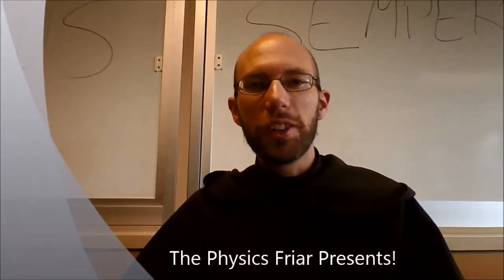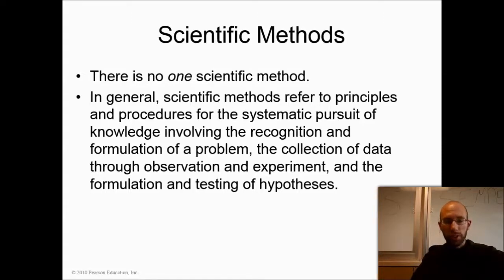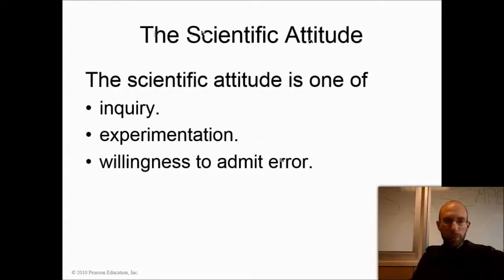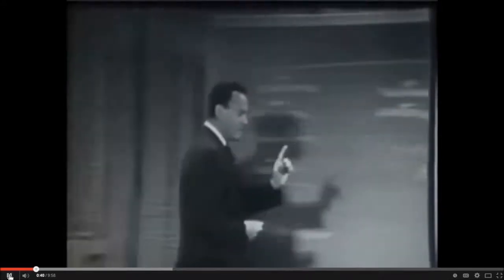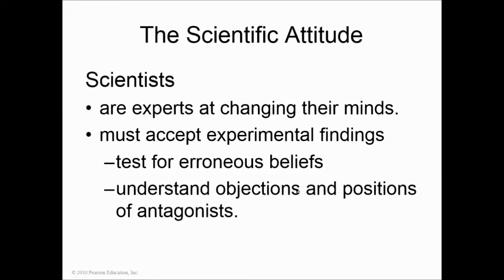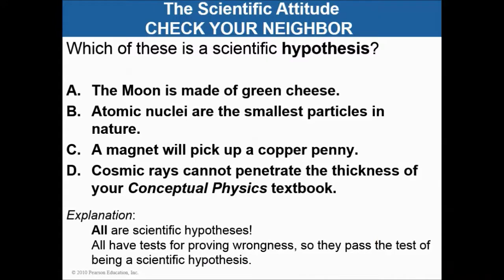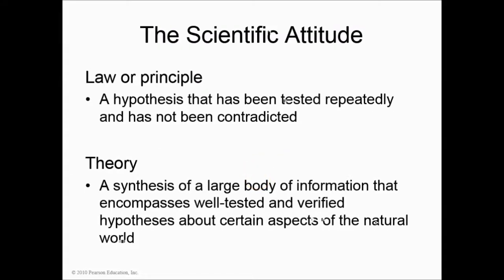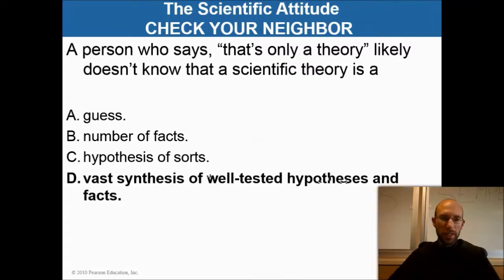Scientific Methods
A introduction to the scientific method, and in particular, the scientific attitude.